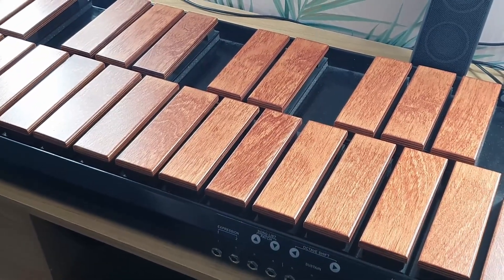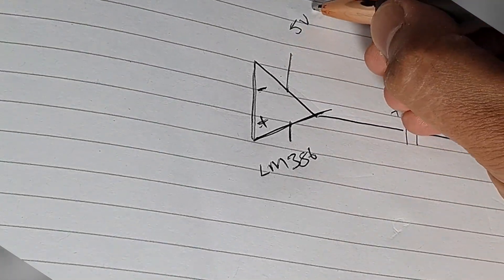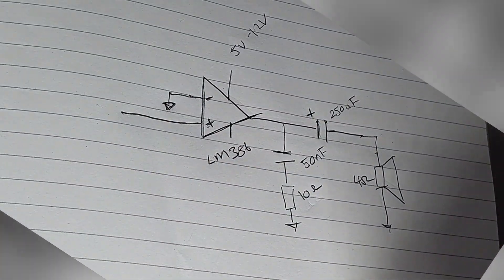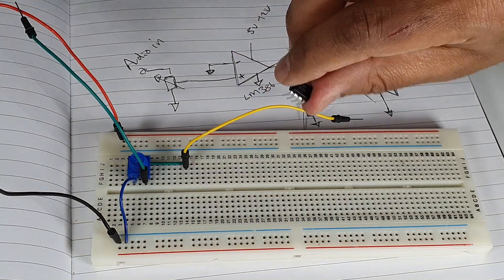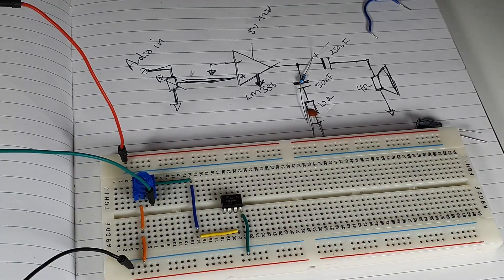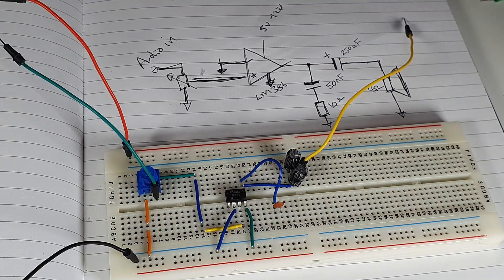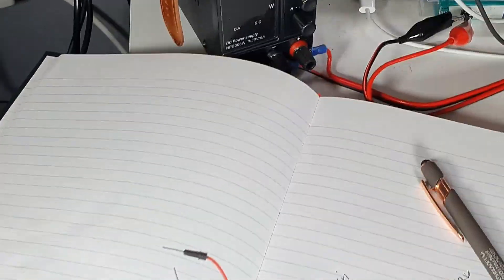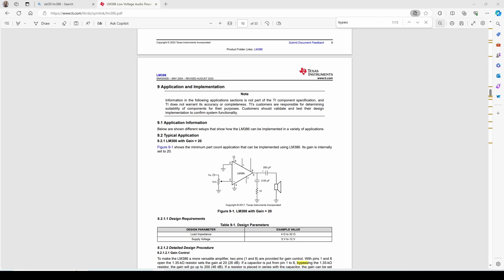DIY Audio Amplifier Design #1 - Failure!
In this video, I go through prototyping of an audio amplifier using LM386 Audio Amplifier IC and fail miserably. Lets start a project to design something half decent!

If you want to join a fledgling community to discuss anything, consider joining my discord community at: